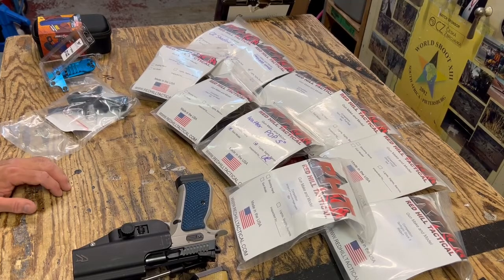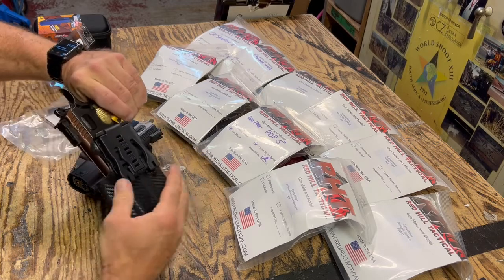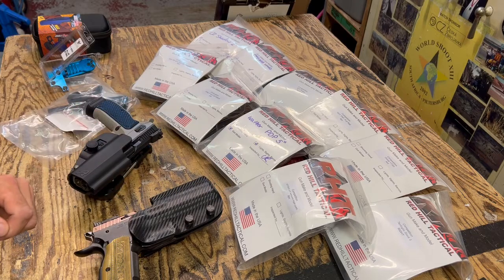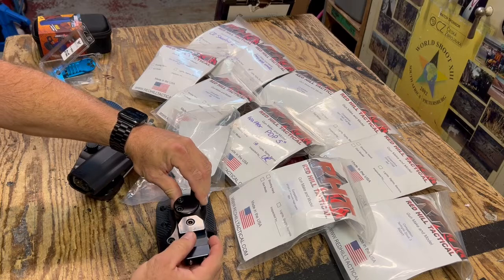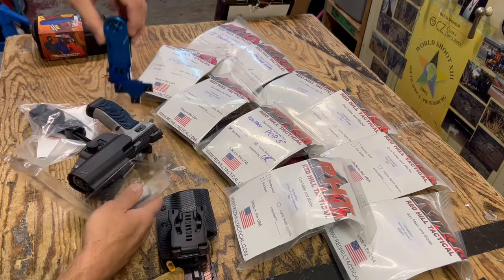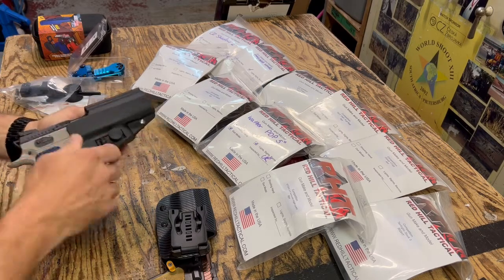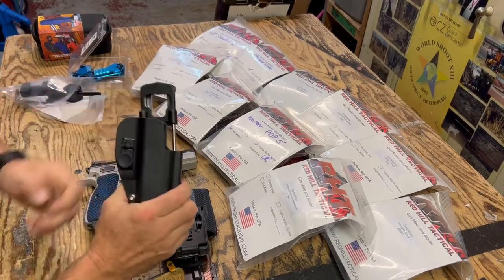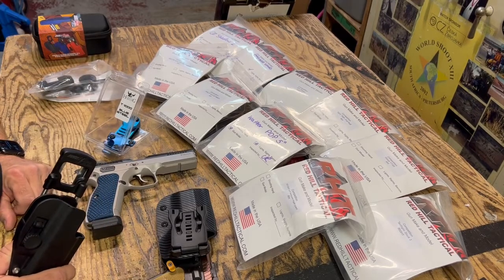New Holsters arrived at Freedom Ventures.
DAA Max Holsters and Red Hill tactical Holsters have been restocked.